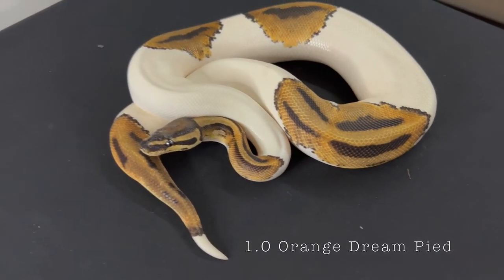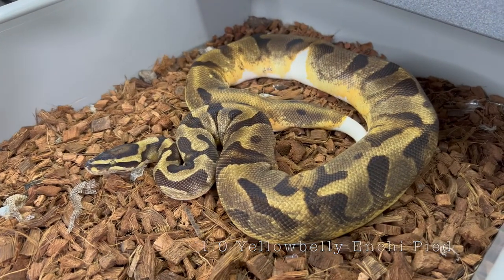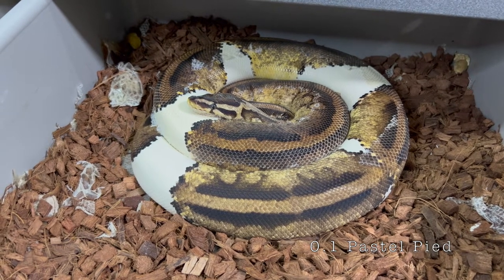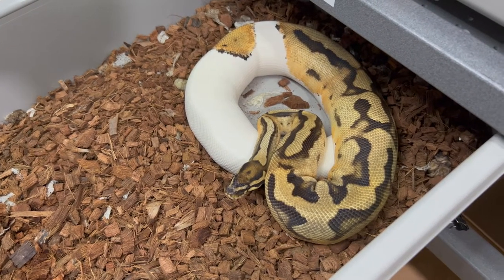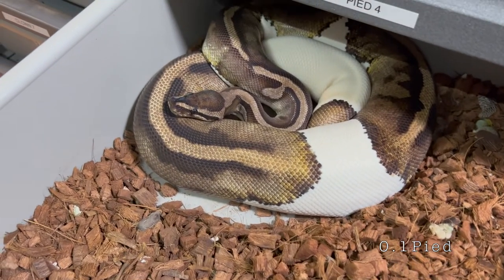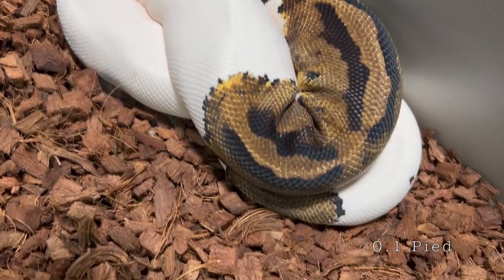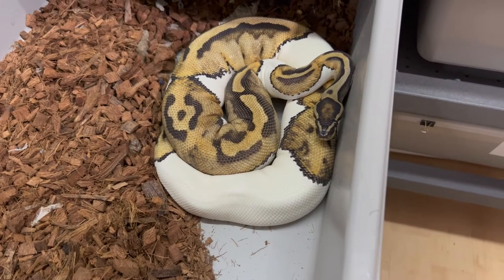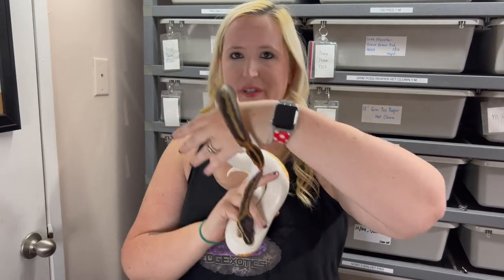Our Collection Part 2 Pied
Part 2 of our collection series features our Pied project. Enjoy!